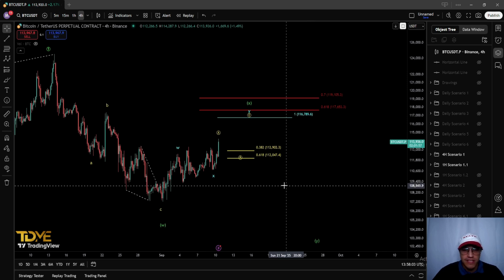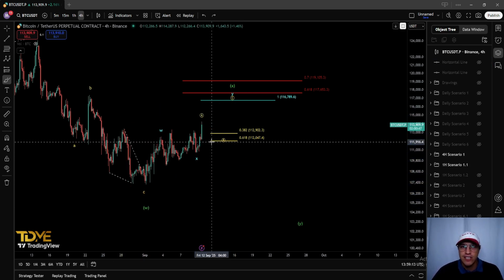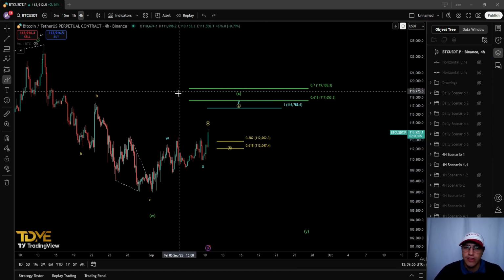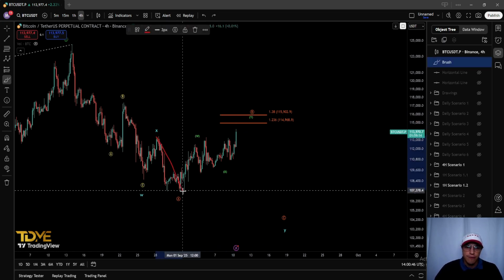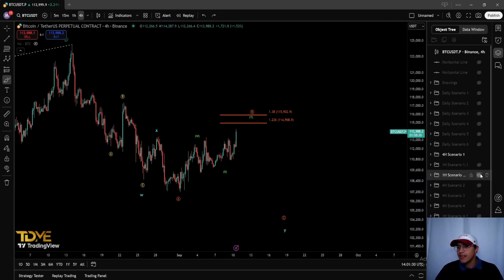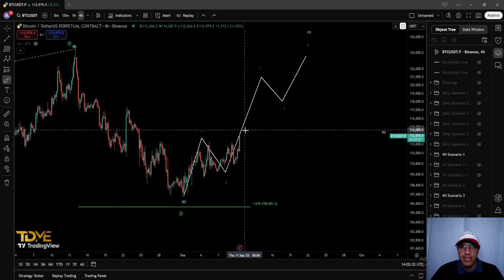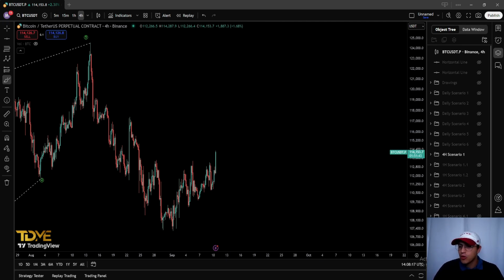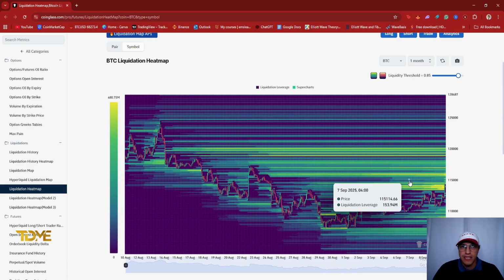4H Bitcoin Elliott Wave Analysis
📉 Trading crypto is high risk, and you should never invest more than you can afford to lose.

📉 4H Bitcoin Elliott Wave Analysis – Bitcoin Price & Market Breakdown

In today’s video, we take a deep dive into the 4-hour Bitcoin chart using Elliott Wave Theory to map out the most likely scenarios for the bitcoin price in the days ahead. With the market moving quickly, traders need to stay one step ahead, and this breakdown will help you understand the key levels and patterns shaping Bitcoin right now.

The latest bitcoin news today has everyone watching closely, as volatility continues to increase. Whether you’re new to bitcoin trading or an experienced trader, knowing how the Elliott Wave count lines up with the current structure is crucial. This bitcoin analysis today focuses on both short-term and medium-term setups that could define Bitcoin’s next big move.

📊 In this video, I’ll cover:

The latest Elliott Wave count on the 4H chart

Support and resistance zones to watch for the bitcoin price

How current bitcoin news impacts market psychology

Short-term bitcoin trading opportunities

What to expect for bitcoin today and in the coming days

With so much noise in the market, cutting through the hype is essential. This video provides clear, unbiased bitcoin analysis so you can make informed trading decisions.

Timestamps:
00:00 - Intro
00:17 - 4H Scenario 1
02:34 - 4H Scenario 2
03:45 - 4H Scenario 3
04:48  - Trade Possibilities
7:09 - Outro